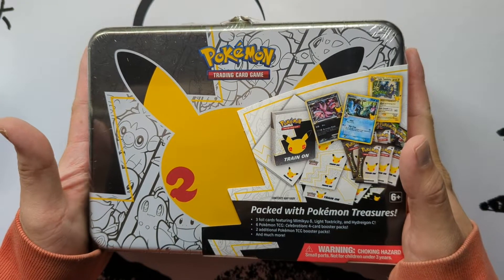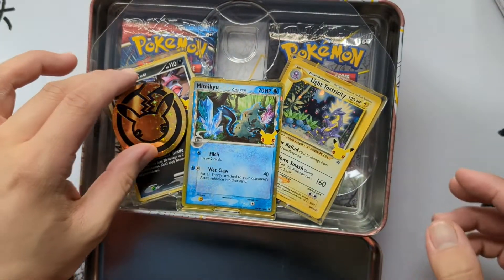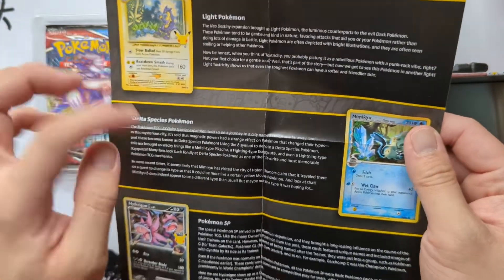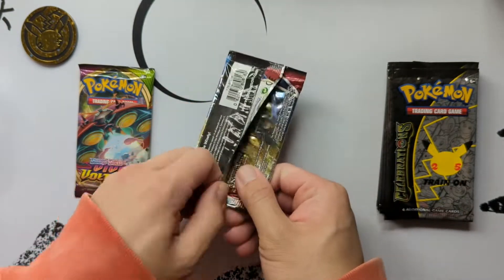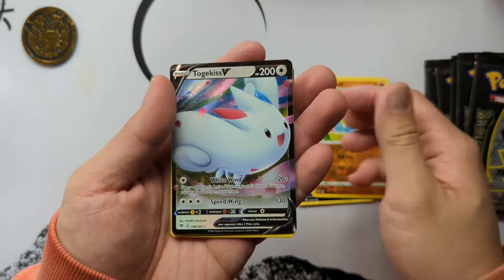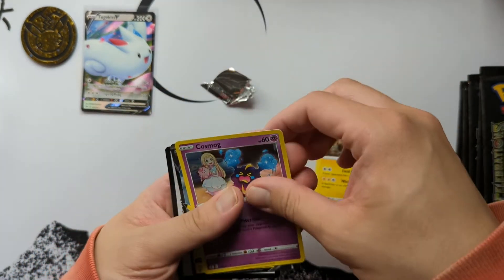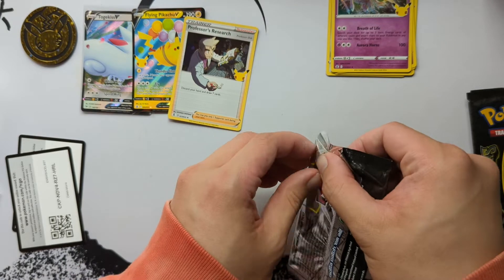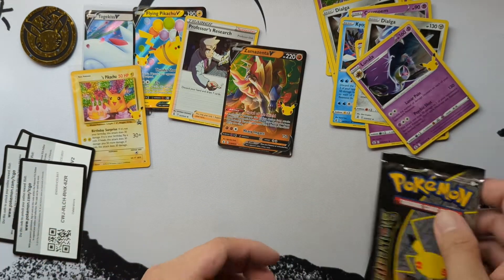Cracking open a 25th Anniversary Celebration Pokemon Chest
Looking forward to reading all of your comments!

Animated Backgrounds:

All animated Backgrounds are from Videezy